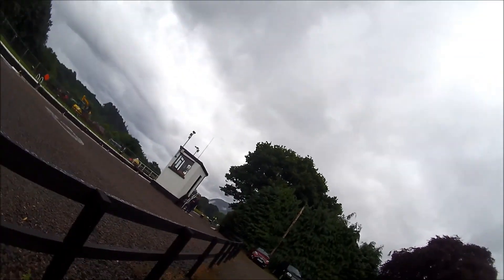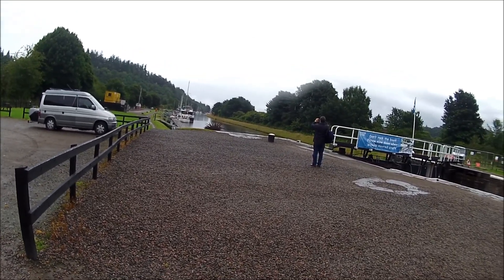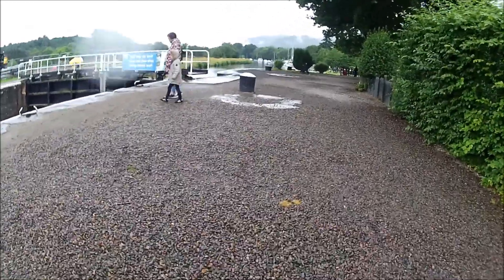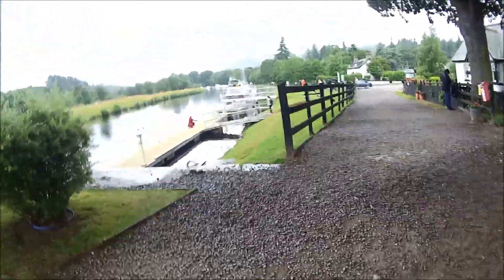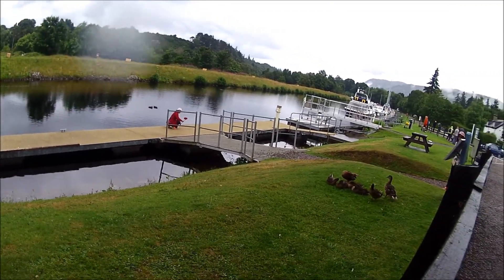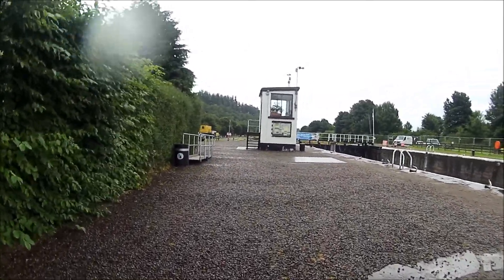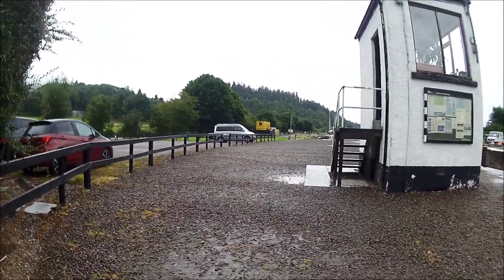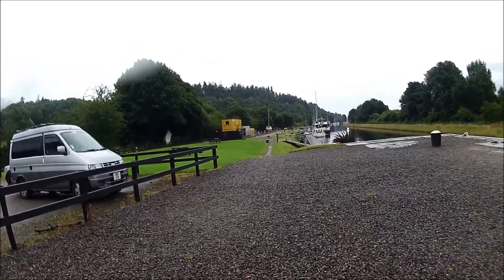Dochgarrock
Dochgarrock Lock portage route